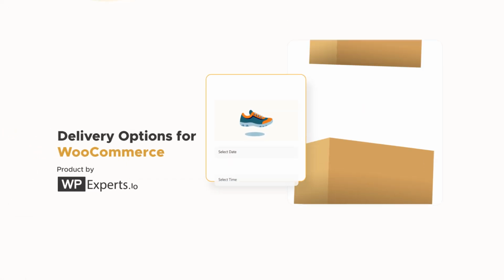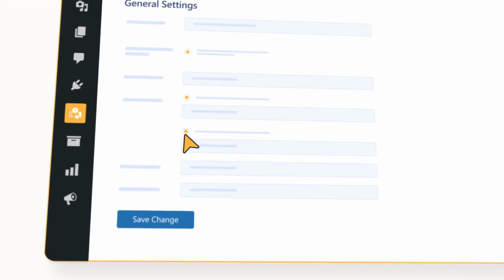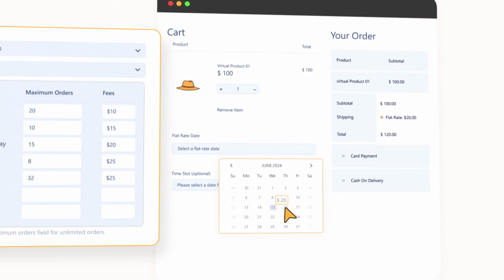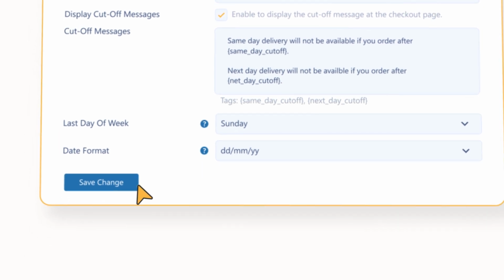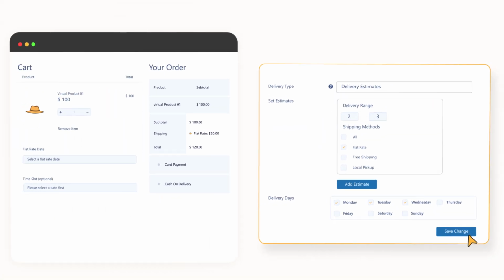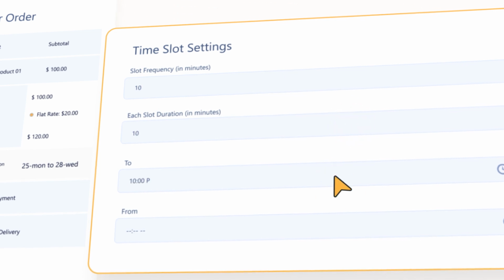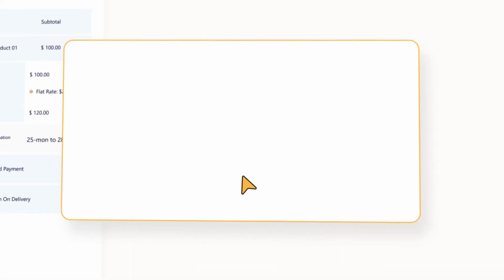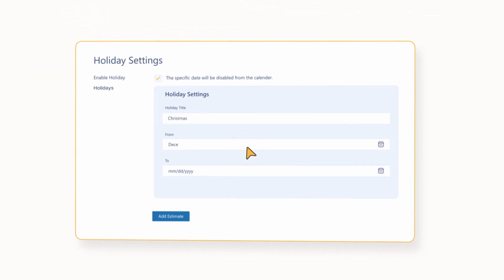Revolutionize Your WooCommerce Store’s Delivery Process | Delivery Options for WooCommerce 🚚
Discover how Delivery Options for WooCommerce transforms your online store by giving customers the power to choose their preferred delivery date and time 📅. You can effortlessly manage delivery schedules, holidays, and bookings from the admin panel, ensuring smooth and efficient operations. 📦

Watch now to see how you can enhance your store's delivery capabilities! 🚀